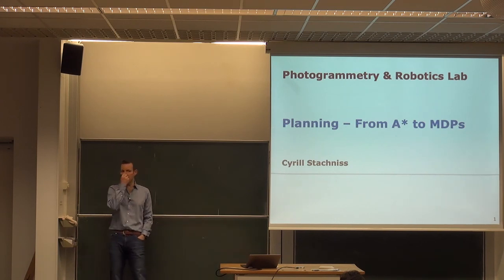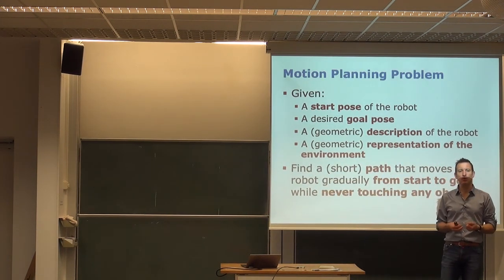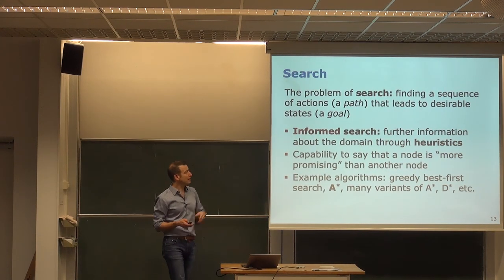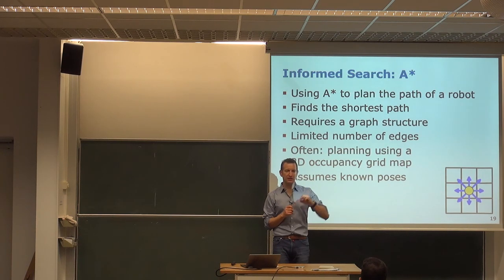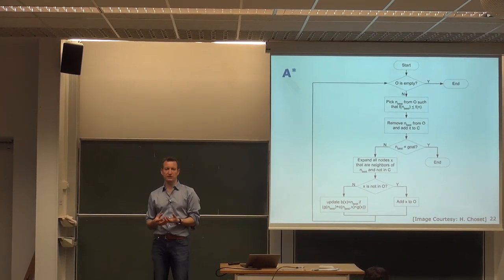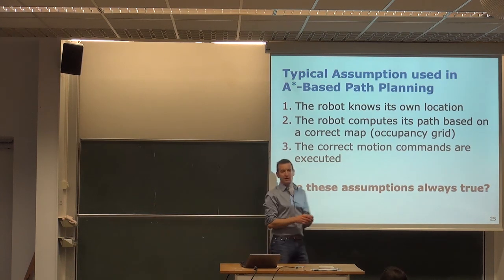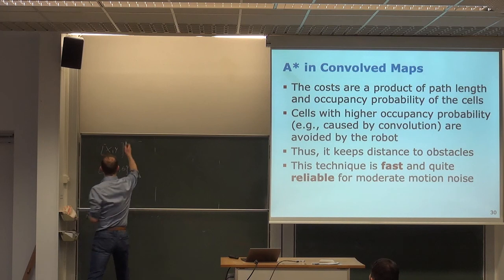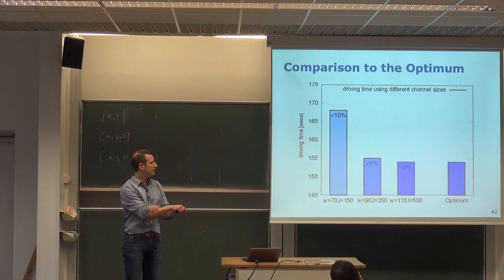MSR Course - 09 Robot Motion Planning with A* (Stachniss)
MSR Course - 09 Robot Motion Planning with A* (Cyrill Stachniss)
Mobile Sensing and Robotics / PhoRS Course at Bonn University
By Nived Chebrolu and Cyrill Stachniss